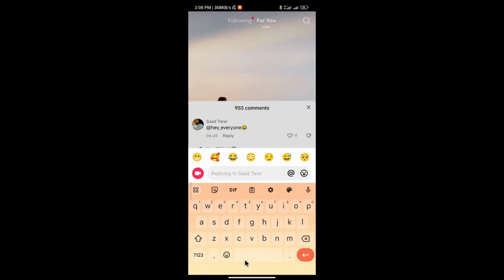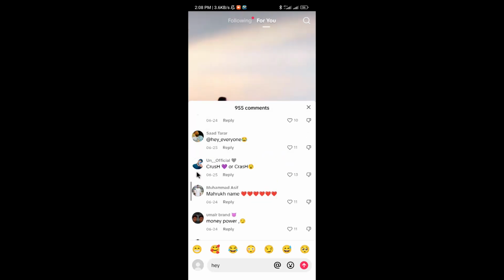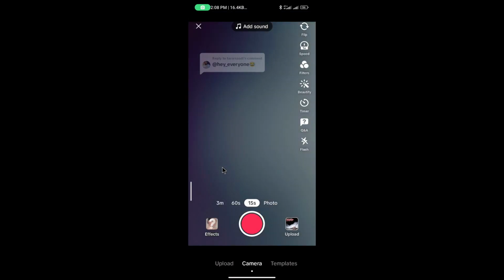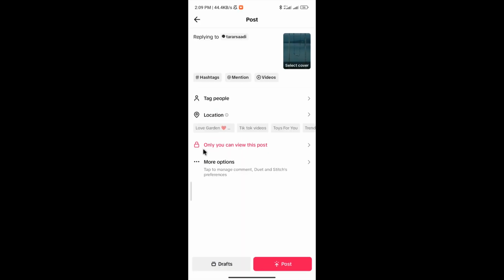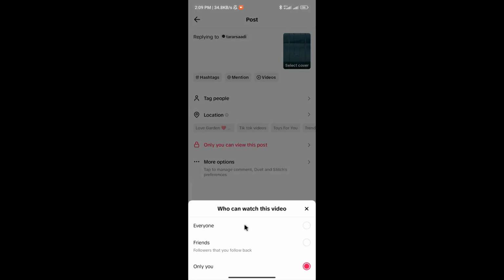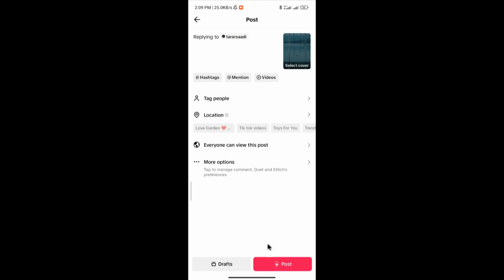How To Reply To a Comment With a Video on TikTok (Step By Step)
How To Reply To a Comment With a Video on TikTok (Step By Step) is a comprehensive tutorial that guides you through the process of responding to a comment on TikTok by using a video reply, allowing for interactive and engaging conversations with your audience.